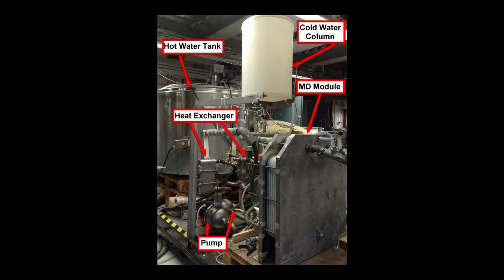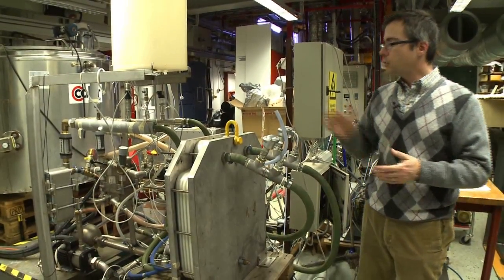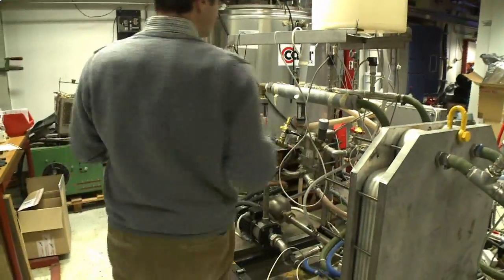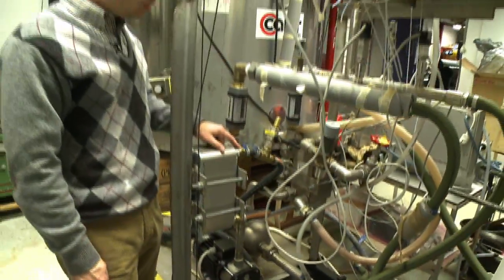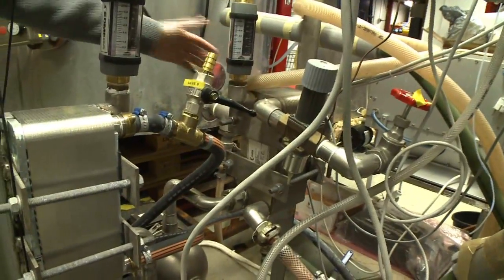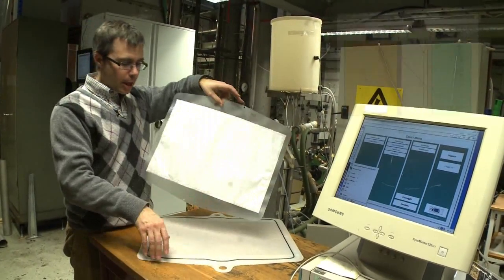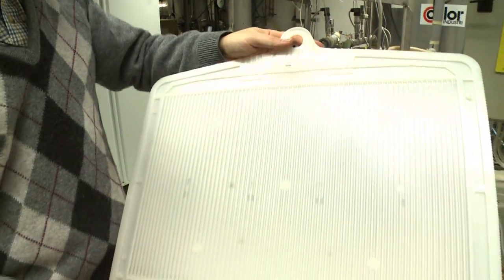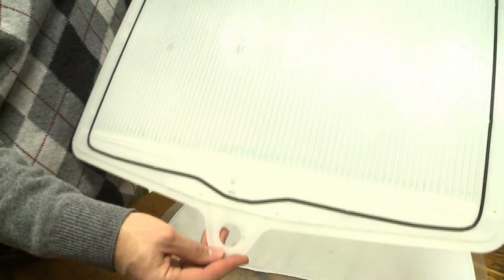Membrane Distiller Integrated with Micro Gas Turbine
Polygeneration Lab